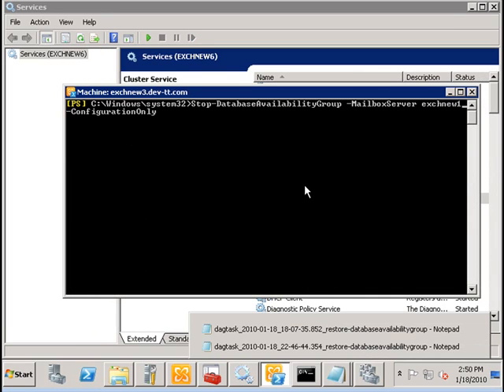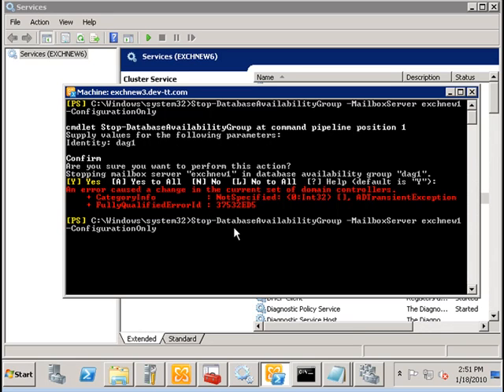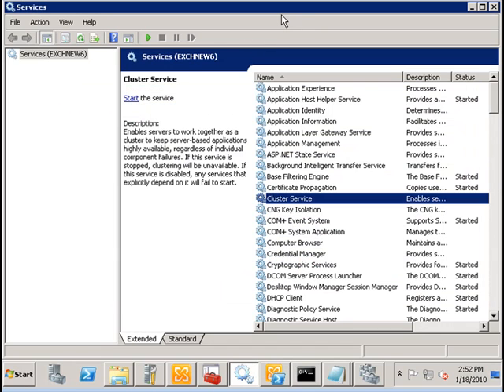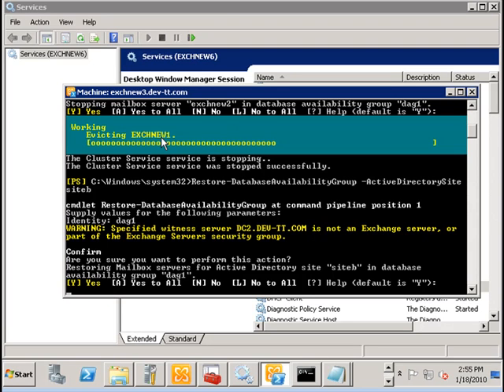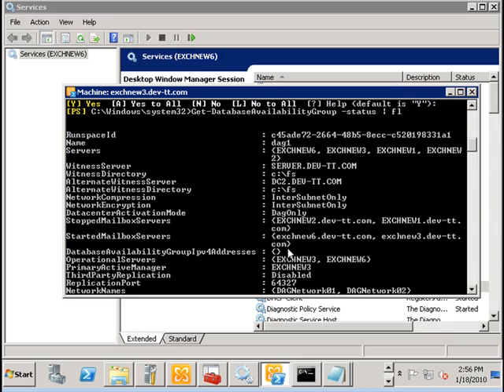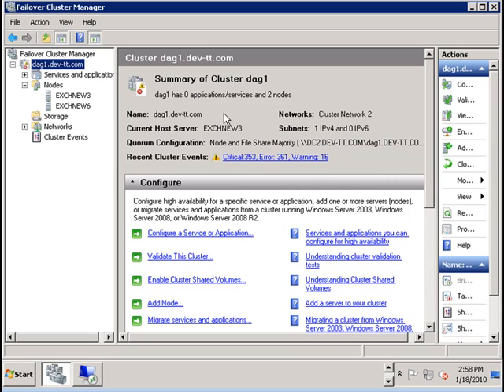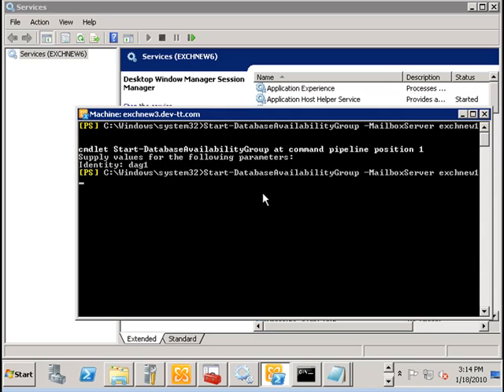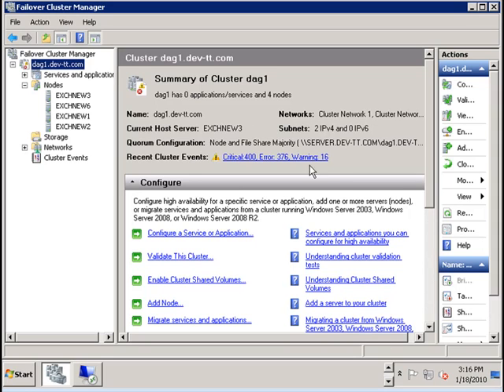How to: Exchange 2010 datacenter (site) failover - Part 2